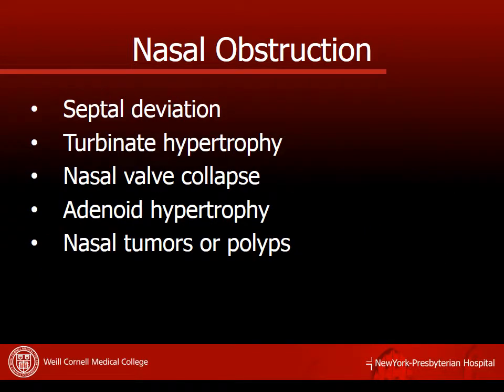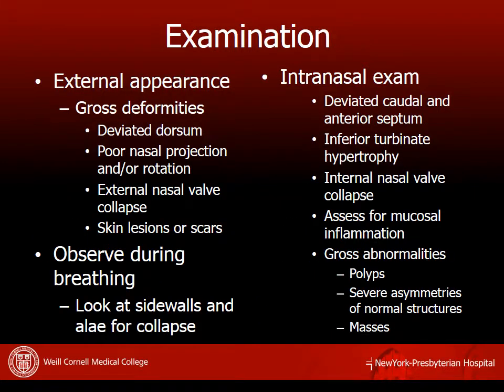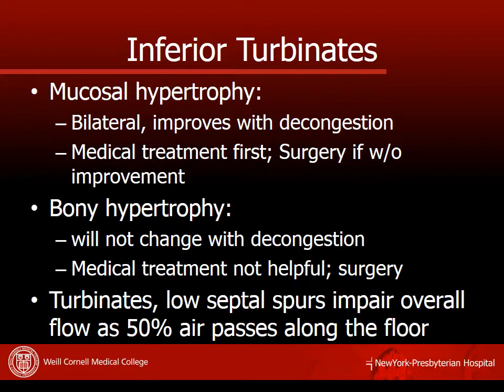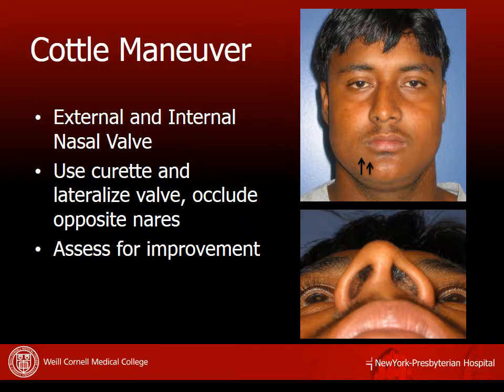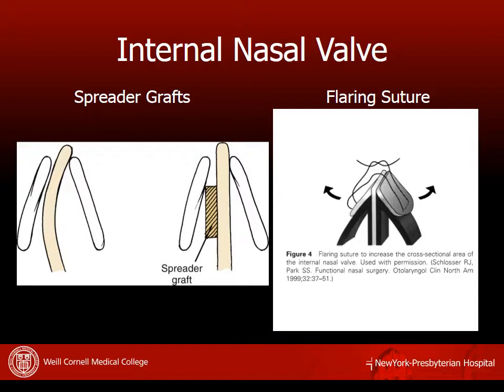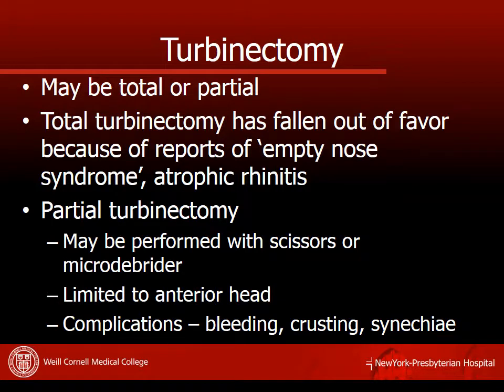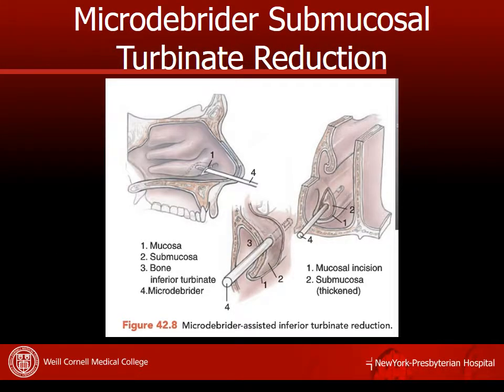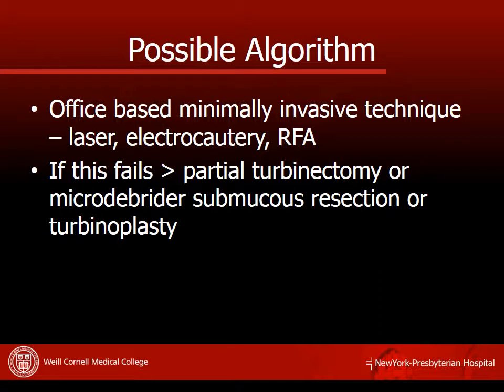Surgical Management of Nasal Obstruction